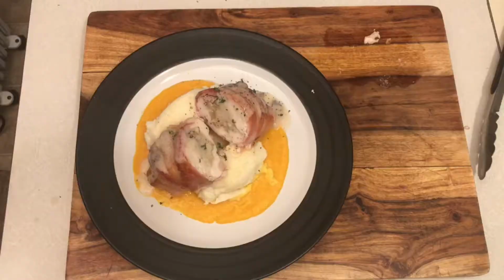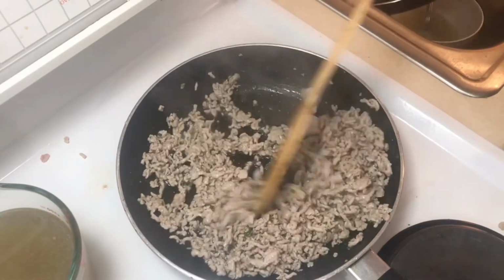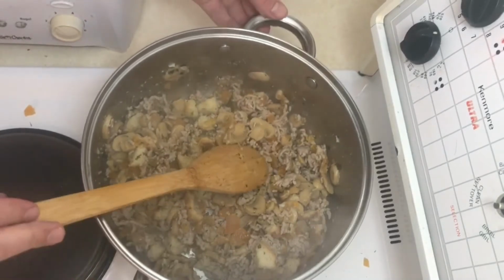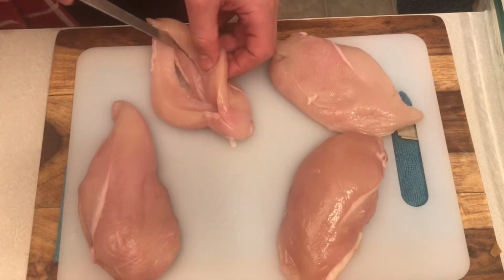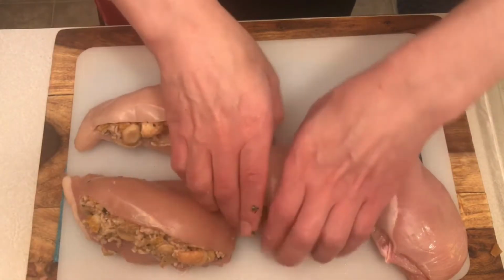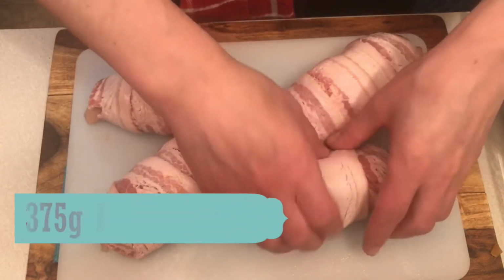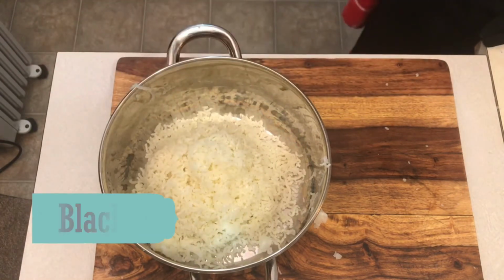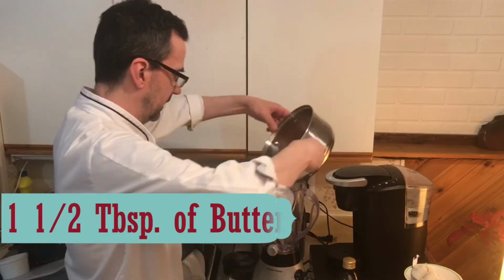Make stuffed chicken breast wrapped in bacon. The Fun Way I show you how.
how to make stuffed chicken breast wrapped in bacon. .  Carrot Puree and Mash.This is a fun dish. 1st time I've made it. So yummy.
-4 Boneless Skinless Chicken Breast
-1 Package of 375g of Bacon
--1/2 Lbs of Ground Pork
-Sliced White Button Mushrooms
-3 Cloves of Garlic Finely Chopped
--Rosemary, Sage and Thyme. Fresh or Dried.
-Garlic Powder.
-Onion Powder.
-Black Pepper
-Parsley Fresh or Dry.
-Italian Seasoning
-1/2 Lbs of Baby Carrots
-5 Russet Potato Peeled and Chopped into Bigger Chucks.
-4 Tbsp. of Butter.
-Salt and Pepper to Taste
-8 Dried Apricots.
-4 Tbsp. of half and half Cream
-2 Cups of Chicken Stock.
-1 Cup of Water
-Cubed Bread Crumbs
-Fine Bread Crumbs
-1 Egg
-1 Tbsp.Parmesan Cheese.
-1/2 Can Of Mushroom Soup for your Mushroom Sauce.

Follow Along in Video. for full instruction on Mash Potatoes, Carrot Puree and Stuffing for Chicken Breast. Do Be intimated it sounds fancy but all is very simple to prepare. Just have fun with it. Do Enjoy. Beaumont Style.